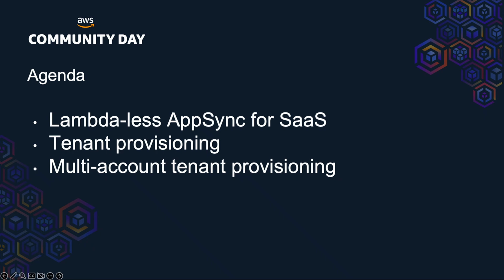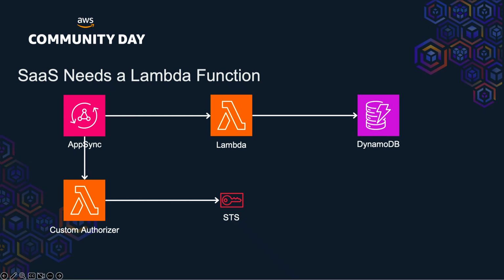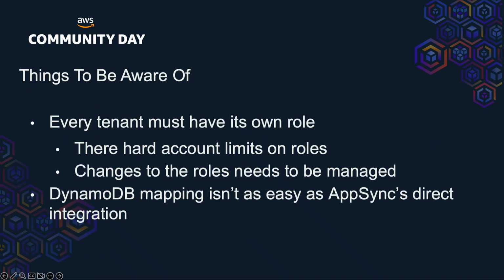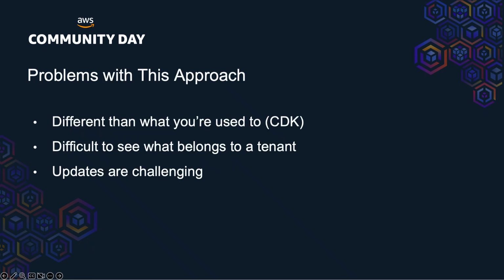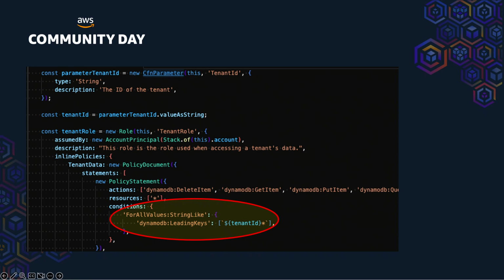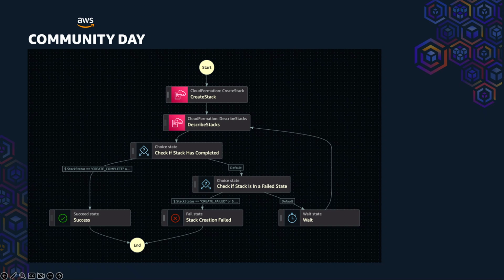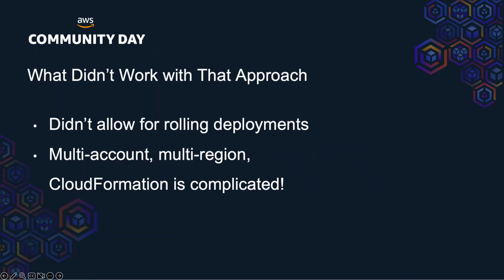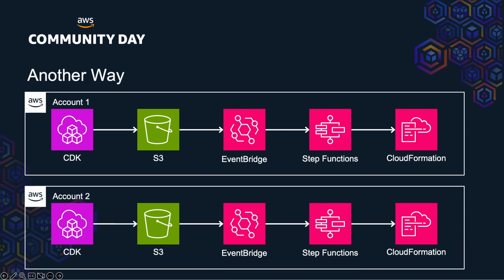Jason Wadsworth Step Up Your SaaS Game Serverless Orchestration and Automation for SaaS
AWS Community Day | Midwest
Step Up Your SaaS Game  Serverless Orchestration and Automation for SaaS
Jason Wadsworth
2024 Community Day Midwest
Columbus OH
Presenter: Jason Wadsworth

Abstract: Discover the power of Step Functions and AppSync to achieve data isolation without traditional Lambda functions, and orchestrate tenant resource management with AWS CDK and CloudFormation. Key Takeaways:

- Utilize Step Functions with AppSync for data isolation.
- Orchestrate tenant resource management using Step Functions, CDK, and CloudFormation.
Join me for insights into enhancing your SaaS architecture with serverless orchestration and automation."

AWS Services: Step Functions, AppSync, CDK, CloudFormation, Lambda